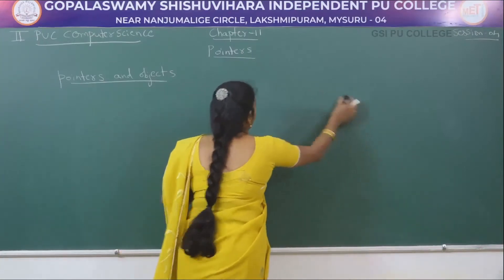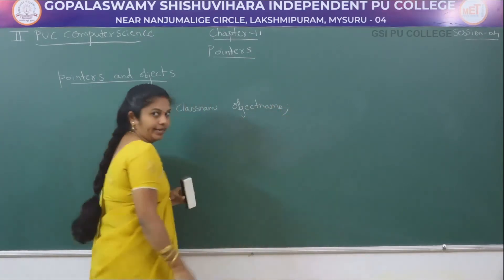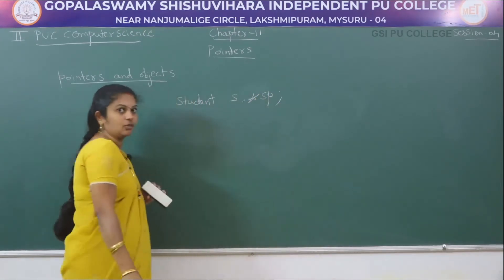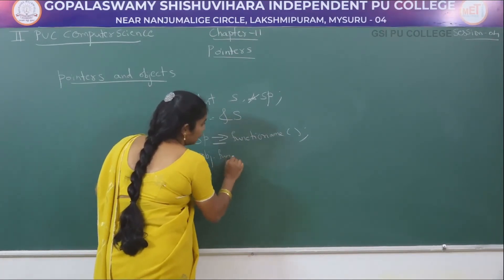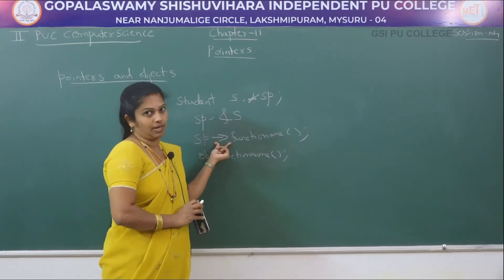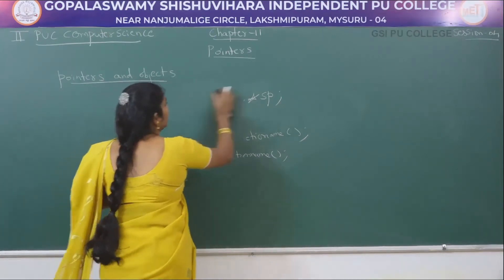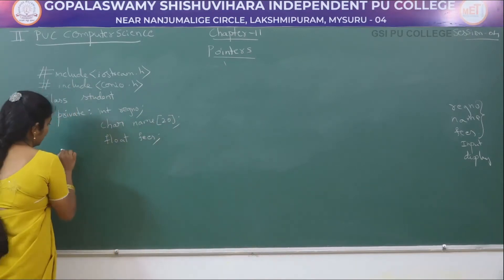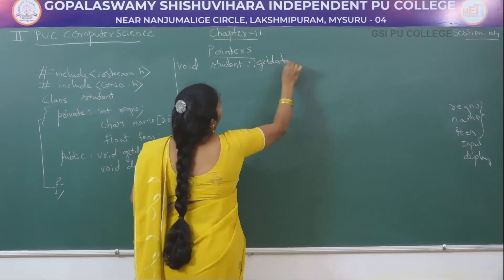COMPUTER SCIENCE | II PUC | CH 11 | POINTER - PROGRAMS | S04